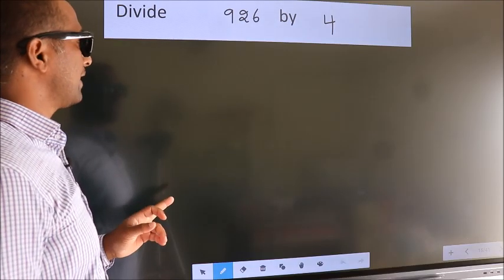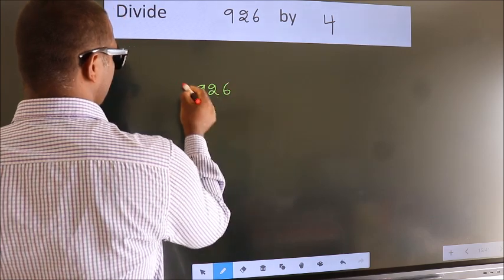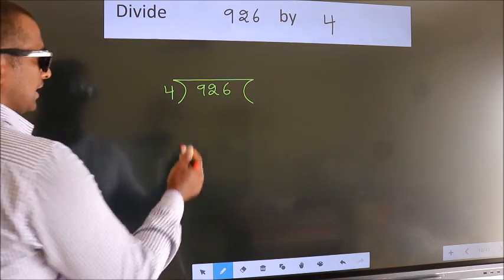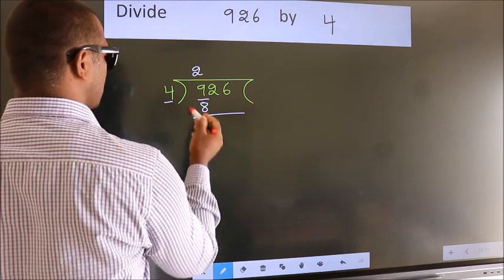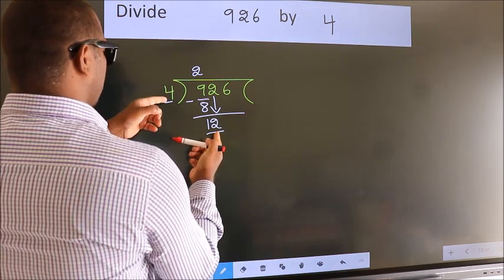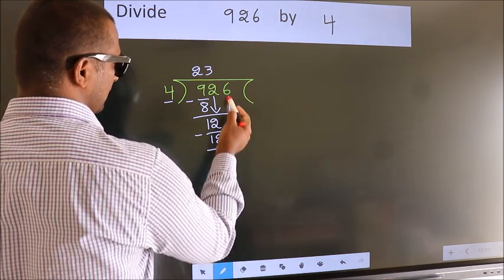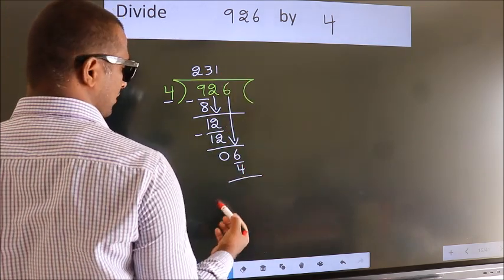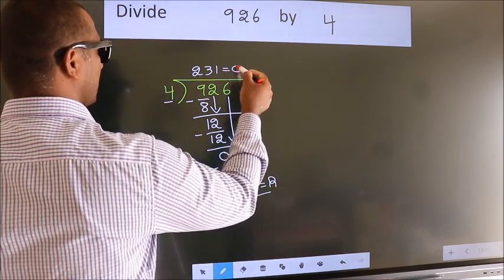Divide 926 by 4